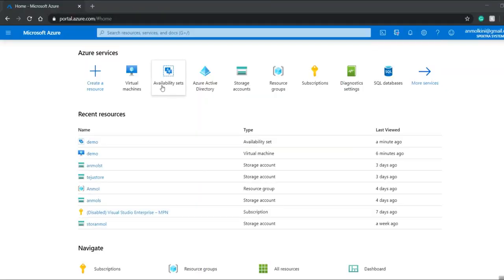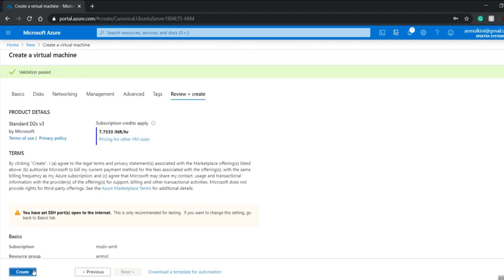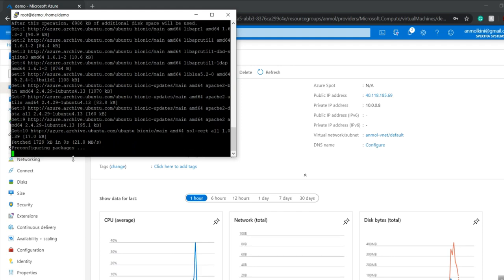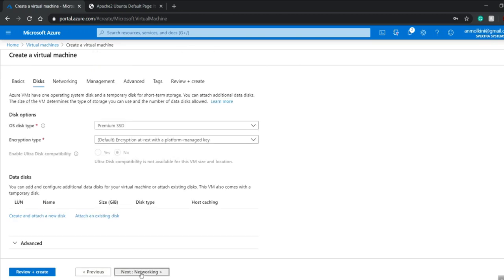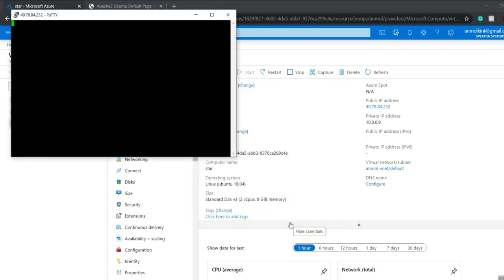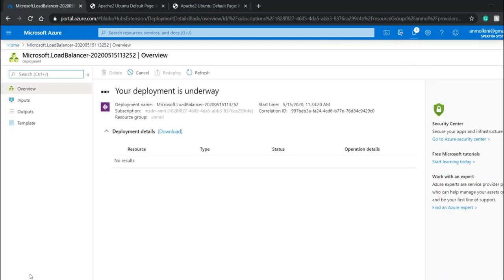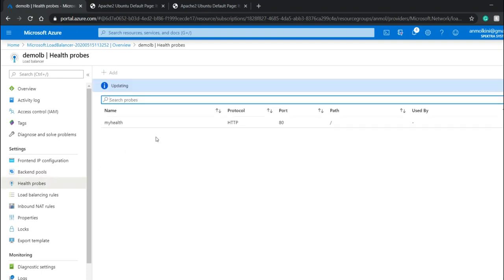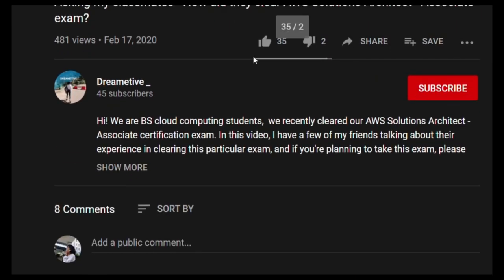Configuring load Balancer to Apache web servers on Azure Ubuntu 18.04 VM's | 2020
Hi Dreamers, In this tutorial will follow the Below instructions/steps
The theory is presented over the slides on my LinkedIn post( Profile link is below )
• Deploy  2 VM's of (  1 vcpu, 1 GB RAM, ubuntu 18.04, 20 GB disk )
• SSH to both VM's and install apache2
• Check both VM IP on the browser tab and show audience website is running
• Create a load balancer and register both VM's behind the load balancer
• On new browser tab -visit the load balancer  IP address and show website is accessible through the load balancer
● Social media Connection ●
● Music used in this video ●